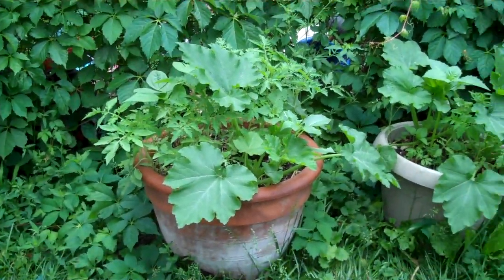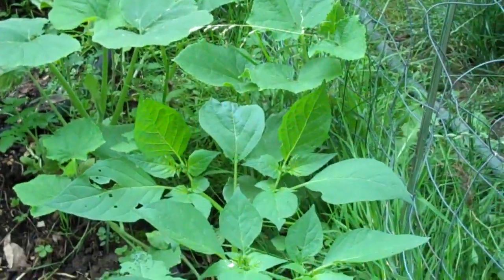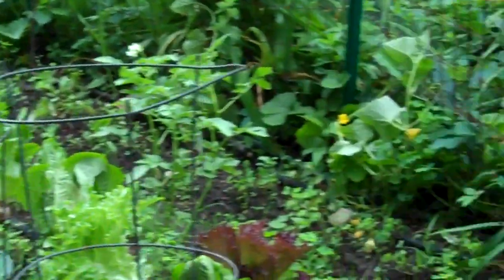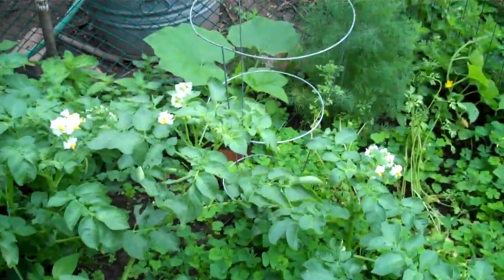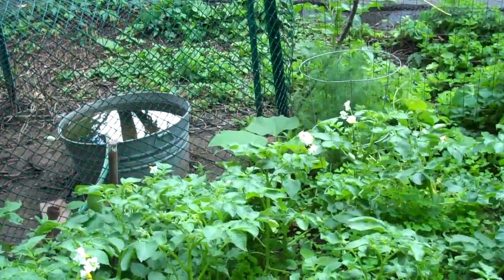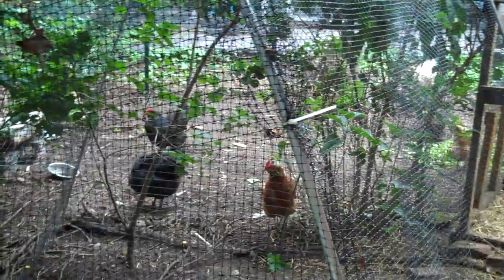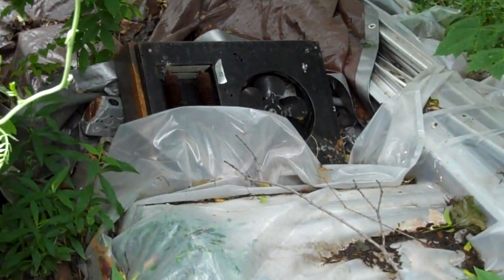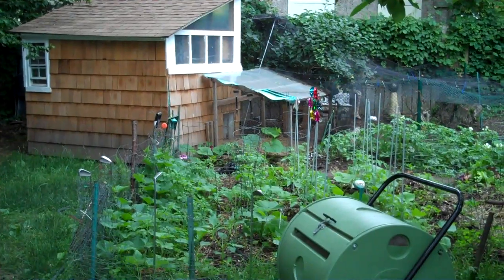Laburnam Urban Homestead & Garden Update 6/13/12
A tour of my victory garden and the chicken coop and run, also talking a bit about next year's greenhouse.